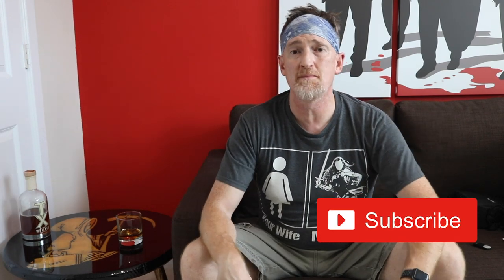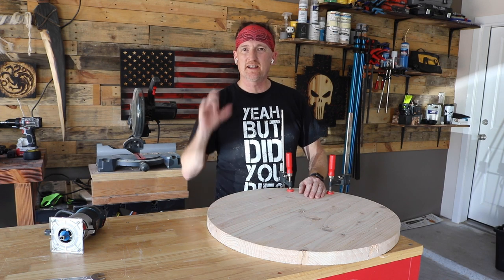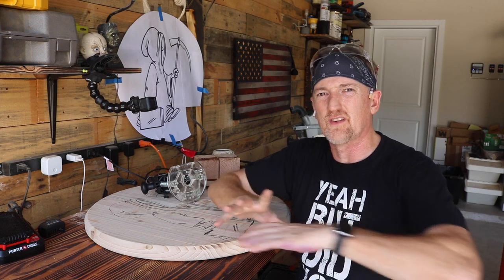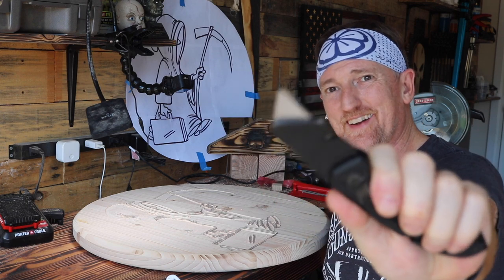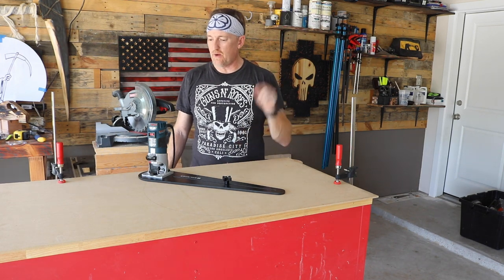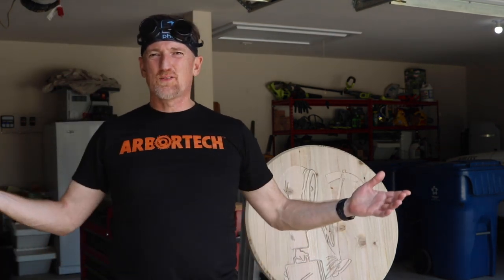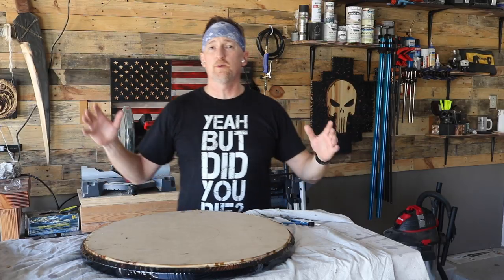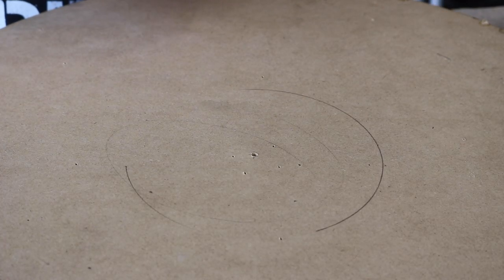DIY End Table with Epoxy Resin Inlay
This burnt wood table with Epoxy Inlay was a commission for a client. My followers were so interested in the progress I decided to put out a video of the build.

(like my) Dremel
Dremel Plunge Router Attachement
Spiral Router Bit
Nail Gun
Small Propane Torch
Palm Router
Circle Jig

SONGS:

Jimmy’s Jam
Fire and Brimstone